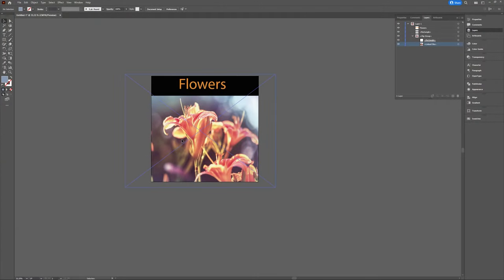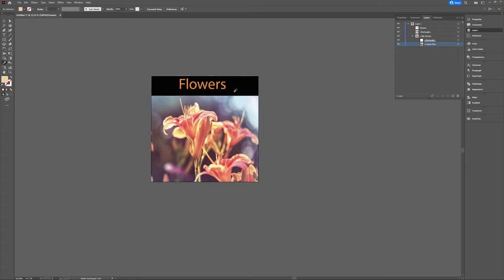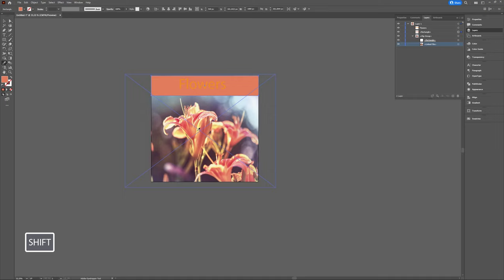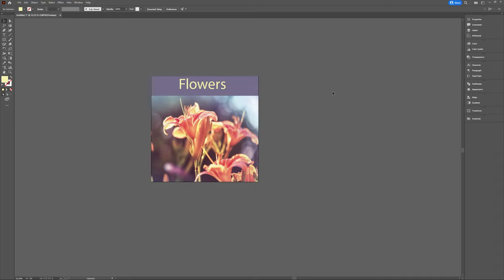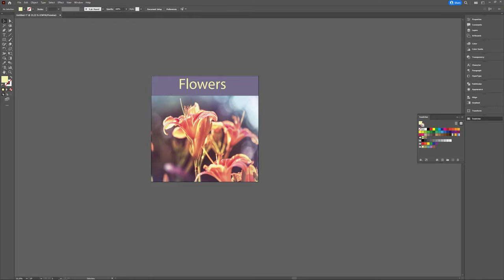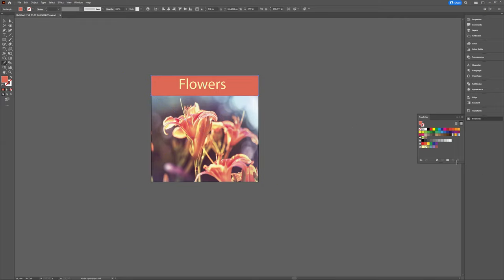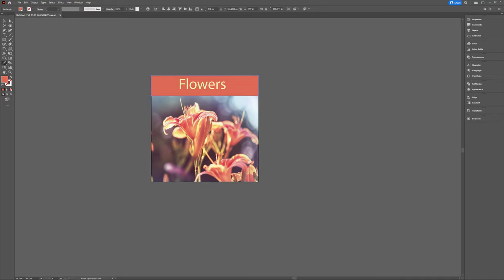How to steal a color from an image [Illustrator]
In this tutorial we're going to take a look at how to pick a color using the color picker tool in Adobe Illustrator.